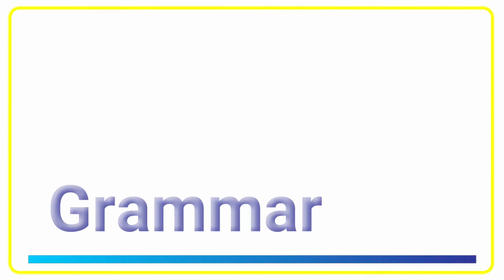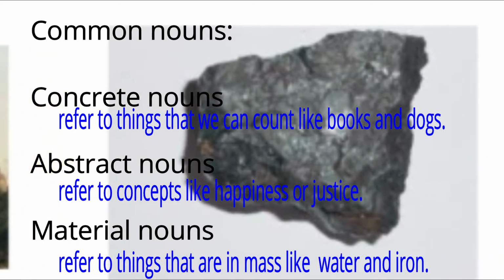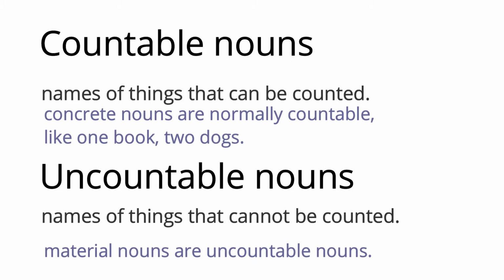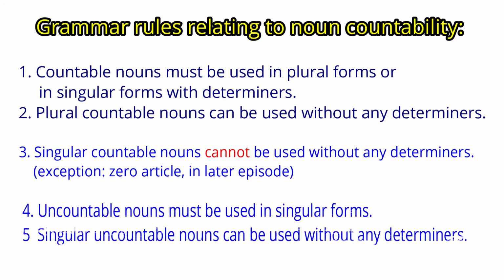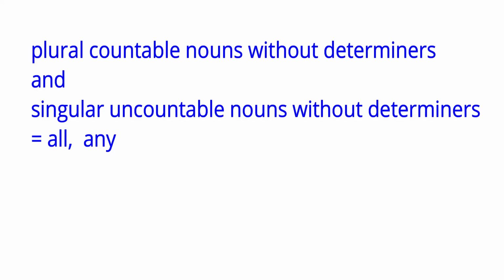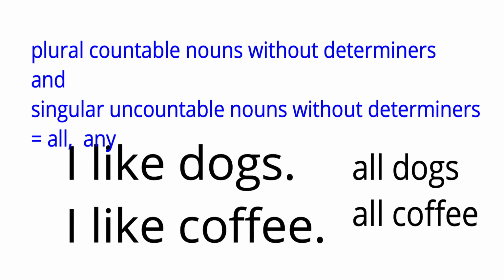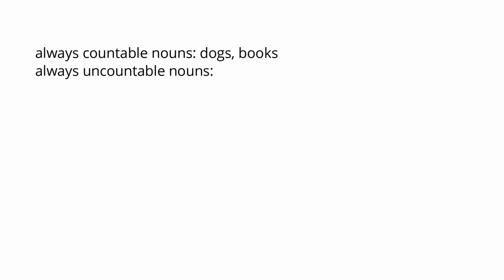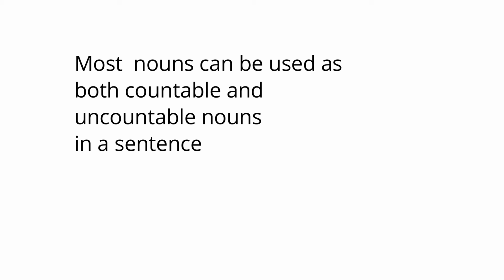Common nouns and noun countability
learn the rules relating to countable nouns and uncountable nouns, and understand how meaning changes when a noun is used as a countable noun or uncountable noun.